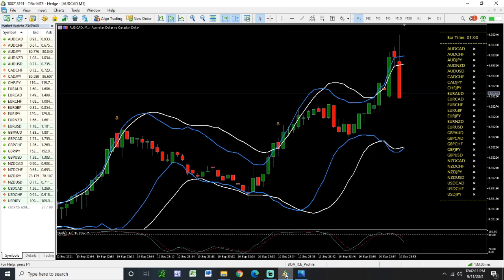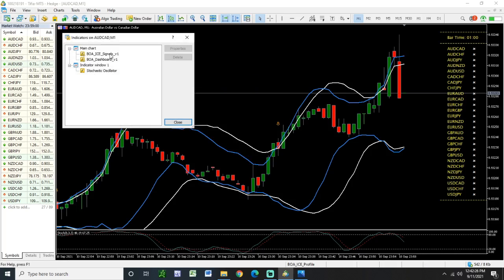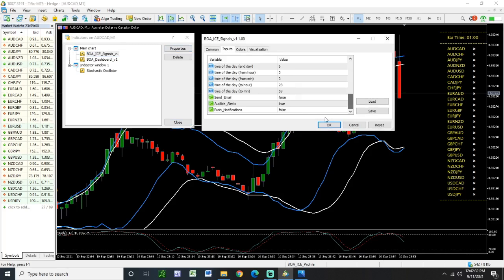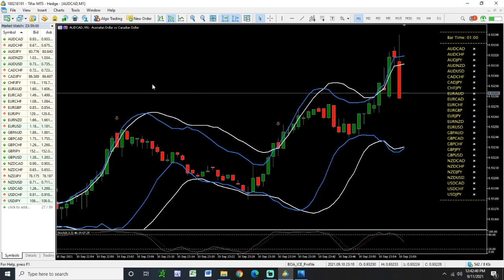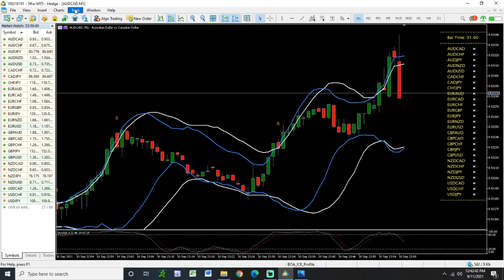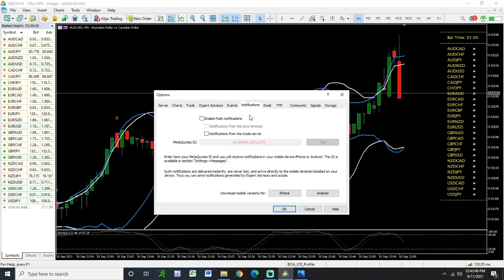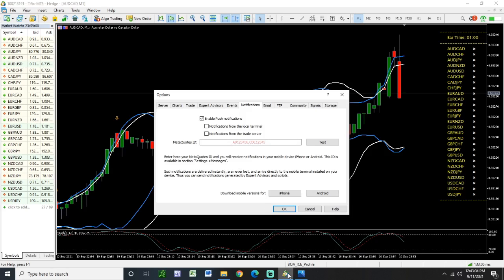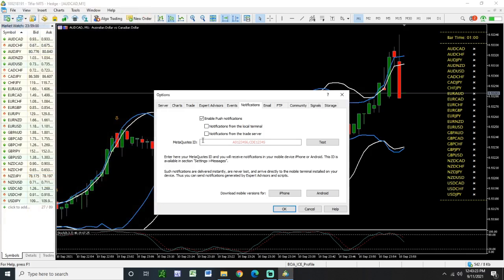Binary Options Assistant Signals Push Notifications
Get all of the BOA Signals Indicators, the 27+ Currency Dashboard & FREE Strategy @

Stop hunting for trades and missing trade set ups. Let the indicators do the work for you. Get the dashboard and get signals from all the currencies at the same time. The MT4/5 set-up is easy. This is a game changer!

All of the binary options indicators are based off FREE strategies by these popular Youtuber’s.
1. Traders BLW Trading Online
2. Lady Trader
3. Ana Trader
4. Amalia Trader
5. gkNextLevel
6. Katie Tutorials

You can request your own indicator be created based on your own strategy too.

You get 50% bonus or try the FREE Demo using my Pocket Option N-joy!

This video: How to set up push notifications on MetaTrader so you can get the signals on your mobile phone.

You have question or you want to show some love, post it in the comments!